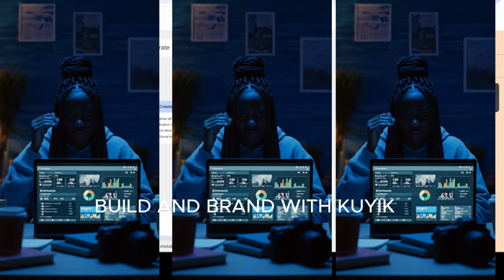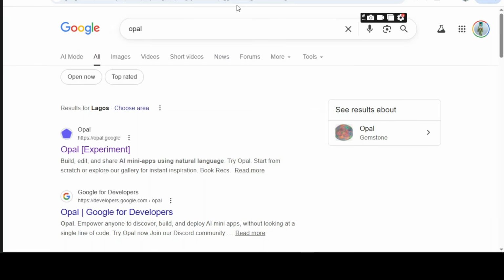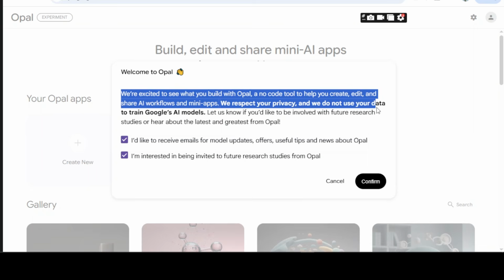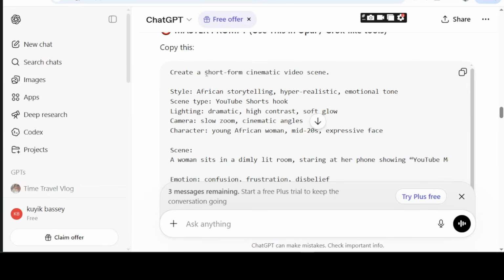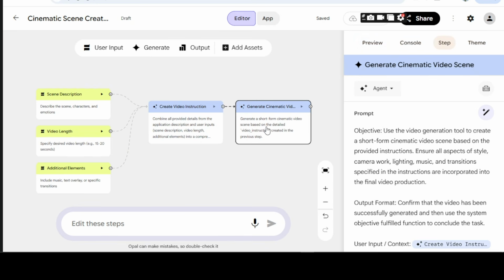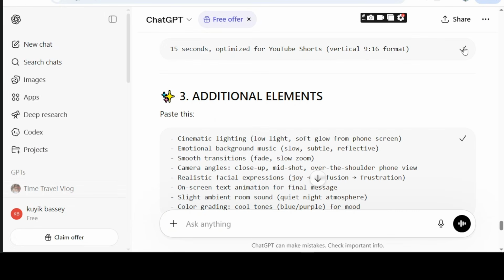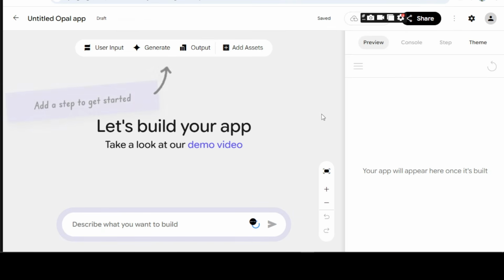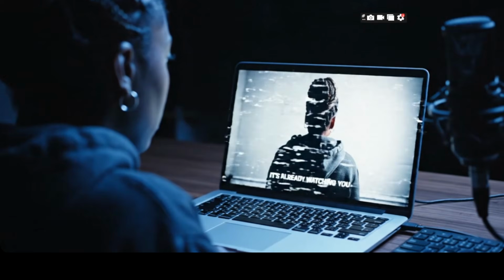Bye Grok! Unlimited and Free Video Generator With Sound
Want to create AI videos without spending money? You’re in the right place!
In this video, I’ll show you how to create AI videos 100% FREE — no Grok, no paid tools, no stress!

COMMENT “FREE AI” if you want more tutorials like this
🌍 Tell me where you’re watching from!